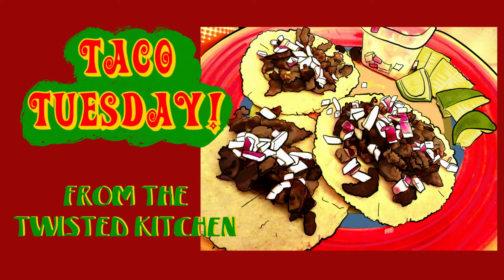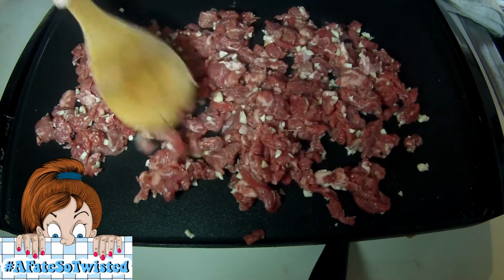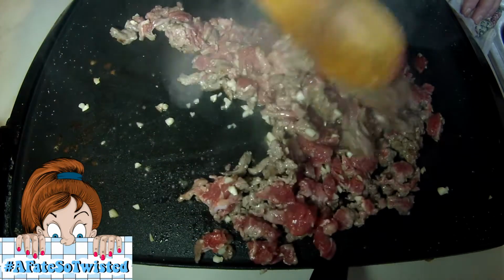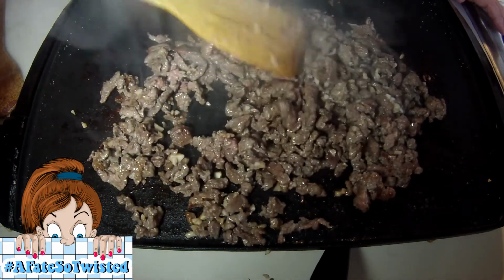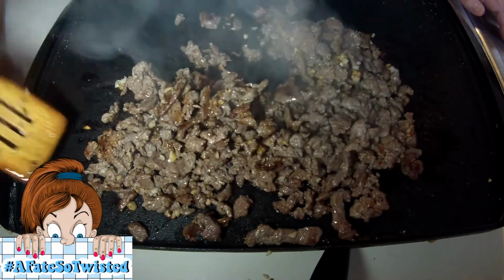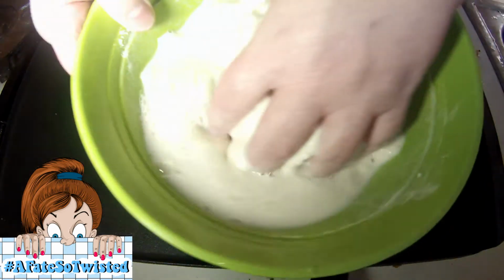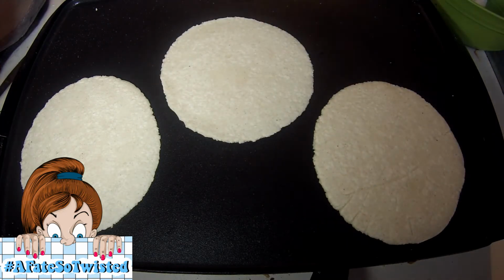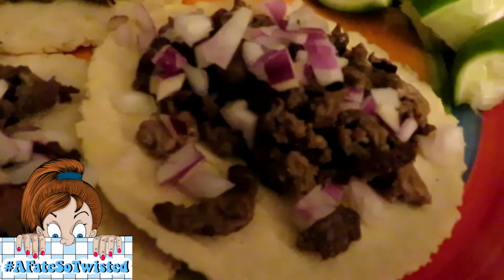Taco Tuesday: Let's Make Some REAL Tacos